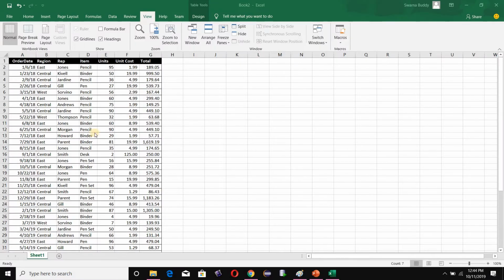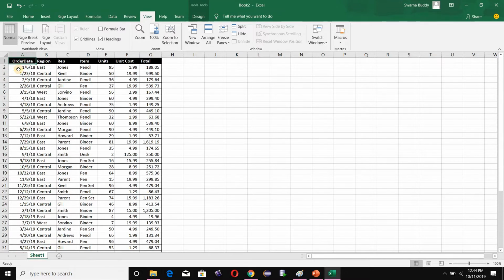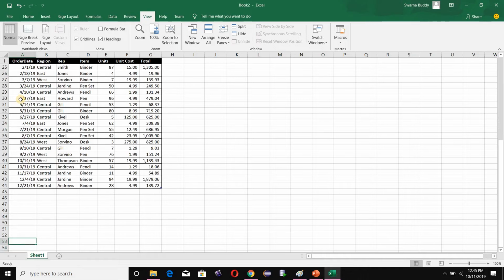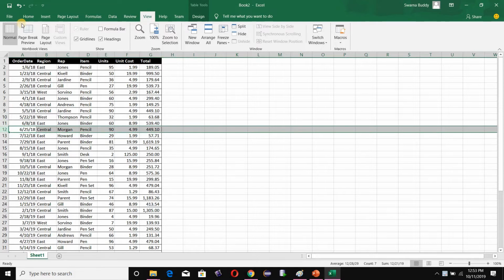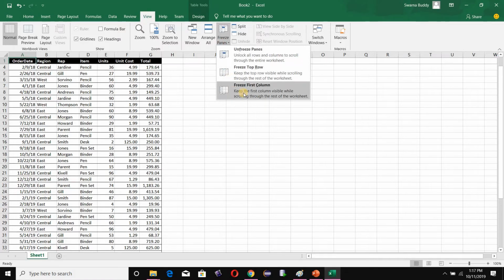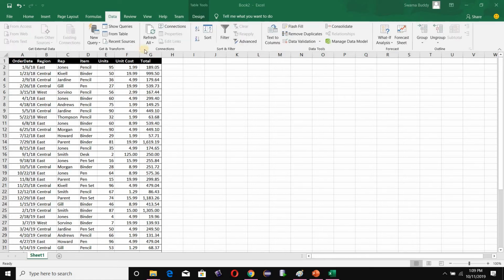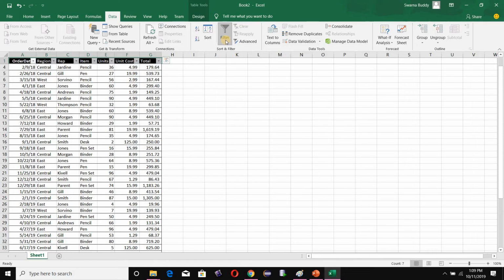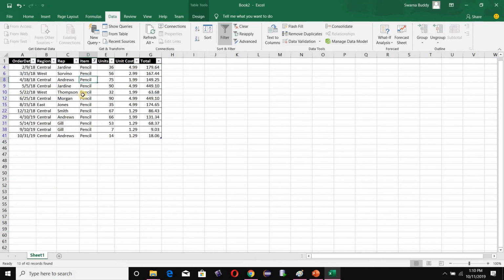How to Freeze Rows and add Filter in MS Excel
This Tutorial shows how to freeze the Top Row in MS Excel and add the filter